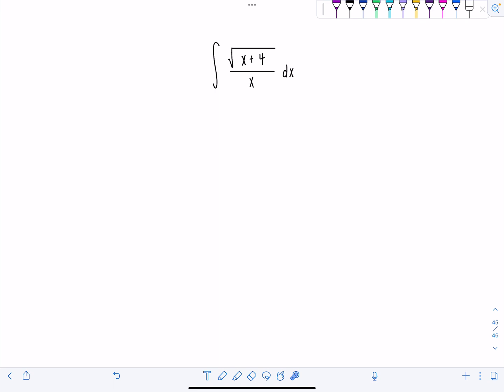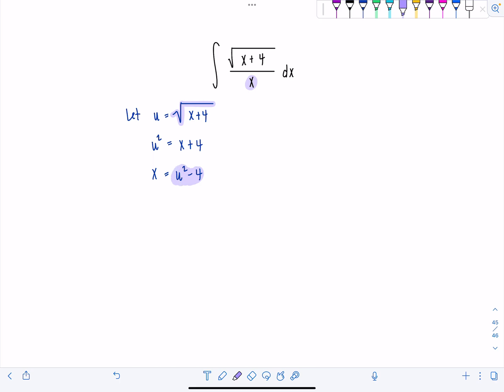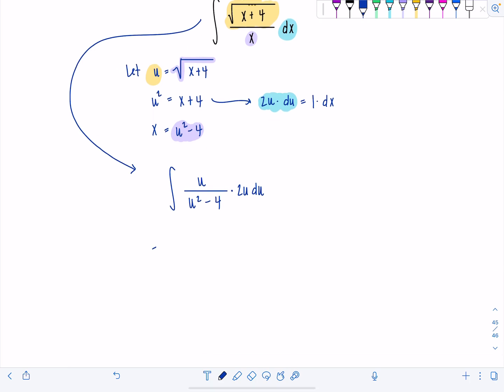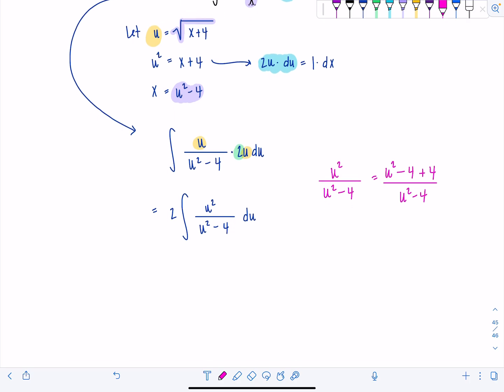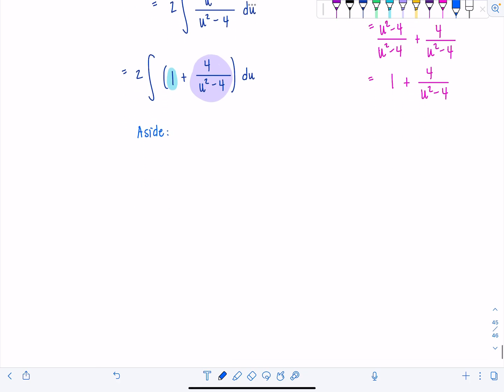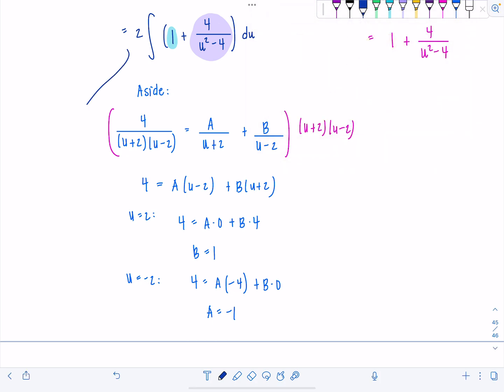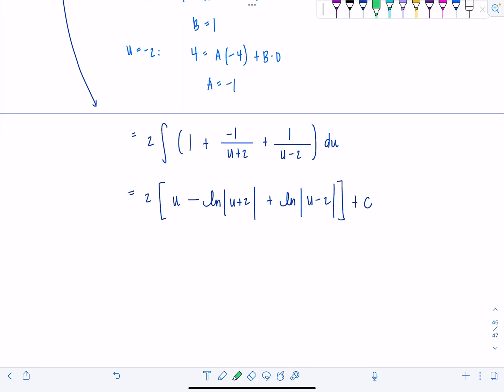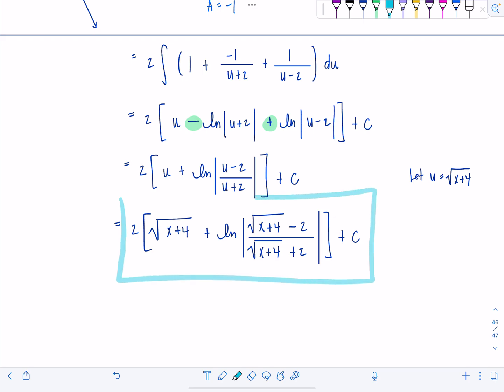Integral of the Day: 1.2.23 | Calculus 2 | Math with Professor V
Happy Monday and Happy 2023! Here's a fabulous and spicy integral to kick off the new year that I hope you'll all enjoy. I thought it was especially intriguing because it looks similar to the last Integral of the Day from 2022, but is different enough to require a TOTALLY different approach. *sigh* Don't you just love the intricacy and beauty of mathematics? Enjoy!

xoxo,
Professor V

I'm also an Amazon influencer, so feel free to support and shop: